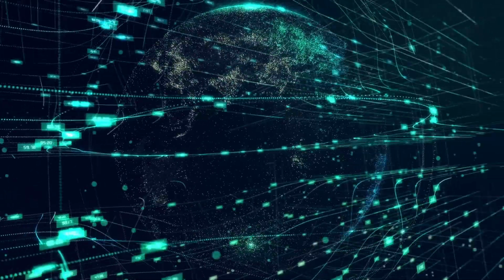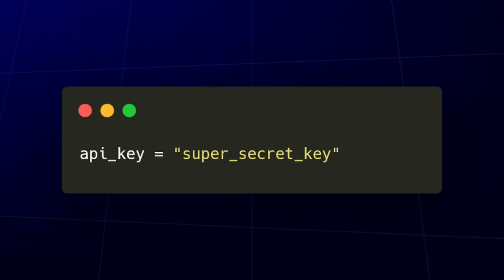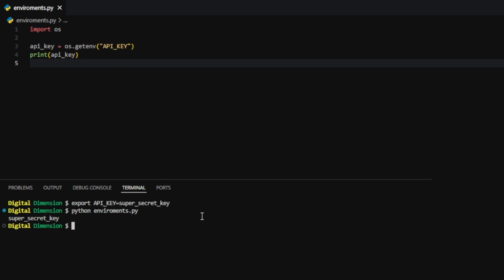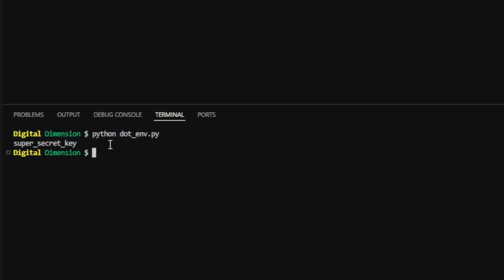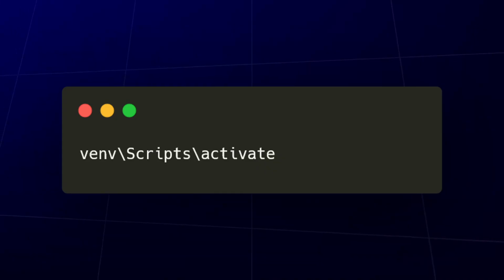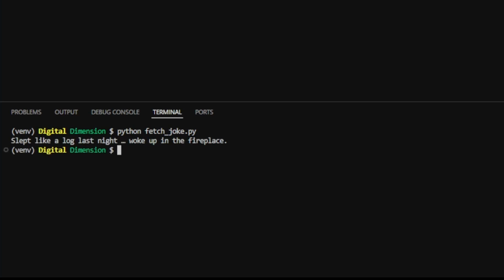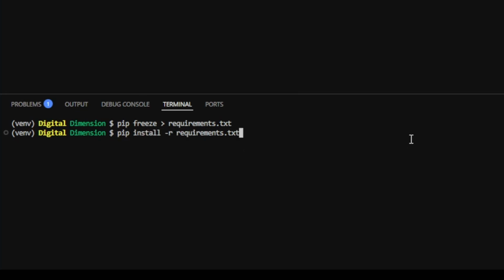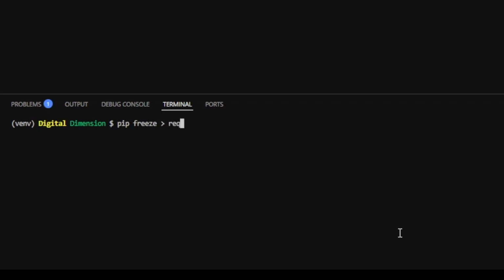Managing Secrets & Python Environments – The Real Endgame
What do .env files, virtual environments, and pip freeze have in common?

They’re the secret weapons of every Python dev who’s tired of leaking secrets and breaking projects with one rogue install.

In this slightly over-caffeinated but totally beginner-friendly finale, we’ll cover:

- How to store your API keys and DB passwords the right way
- How to use python-dotenv to automatically load them
- Why your system Python hates you (and how venv fixes that)
- The difference between installing requests inside and outside a virtual environment
- And how to share your project setup with just one file: requirements.txt

By the end, you’ll have a secure, isolated Python workflow you can reuse in every project.

Whether you're building your first real app or just tired of ModuleNotFoundError gaslighting you — this one’s for you.

👇 Bonus challenge at the end if you want to test what you’ve learned.

🔗 Tools & references:
carbon.now.sh – for beautiful code snippets